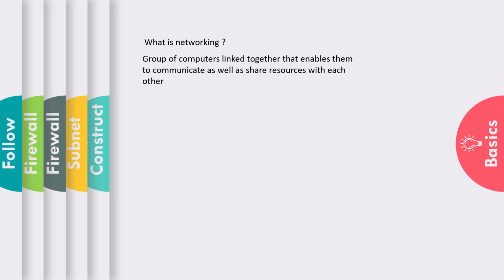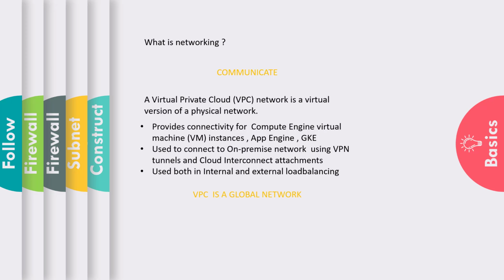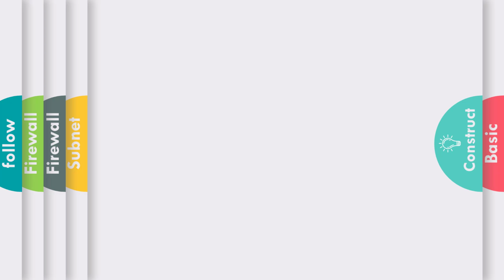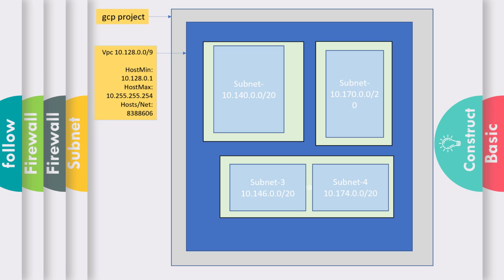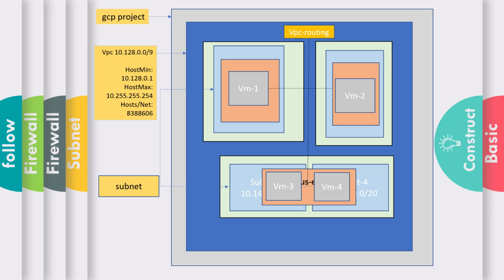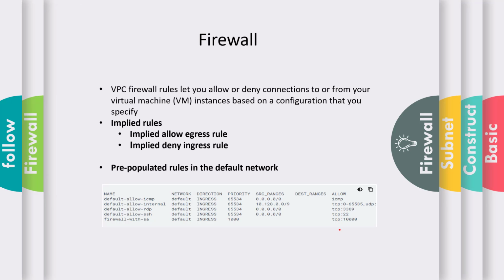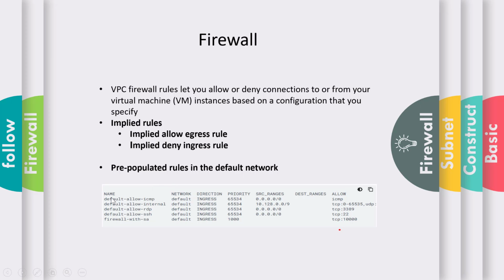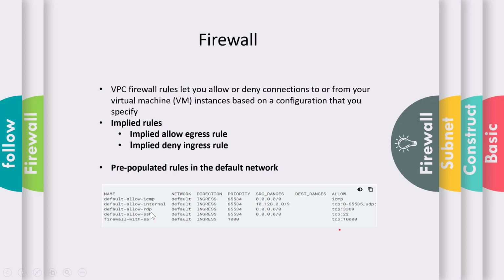GCP VPC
A brief intorduction to GCP VPC